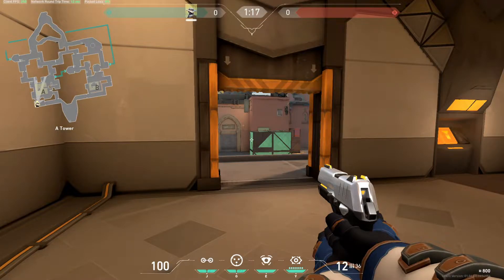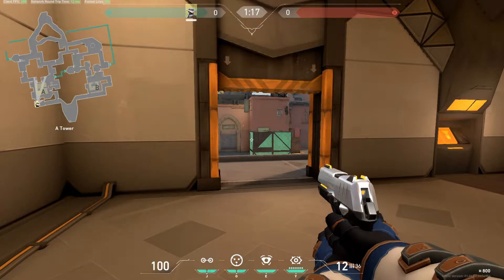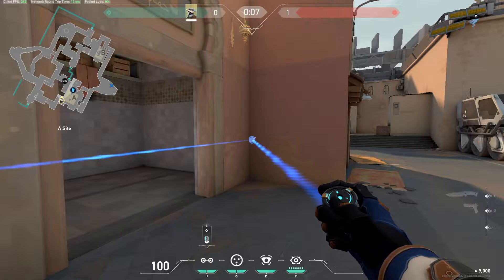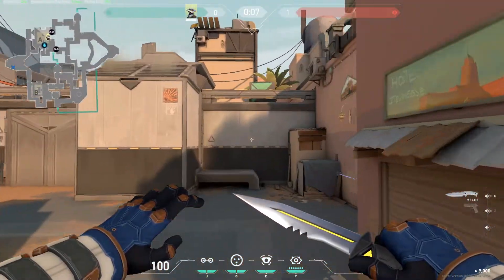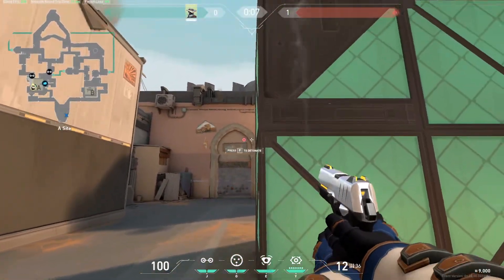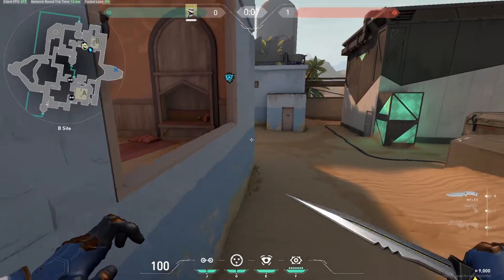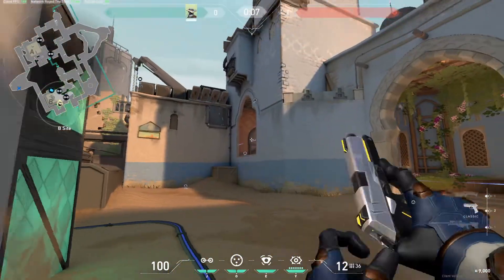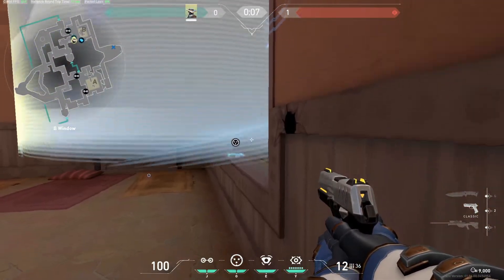Cypher Setups BIND - Valorant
Cypher Setups  BIND.
Easy Cypher setups guide Bind.

⏱️TIMESTAMPS⏱️
0:00 - Intro
0:30 - A Site
2:21 - B Site
5:02 - Outro (End Screen)